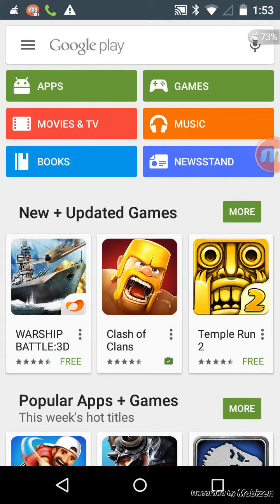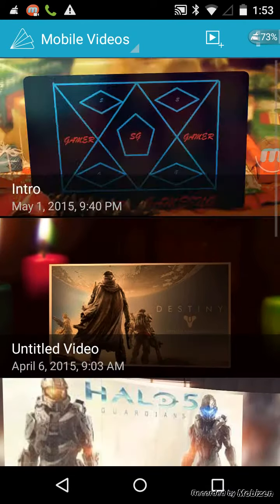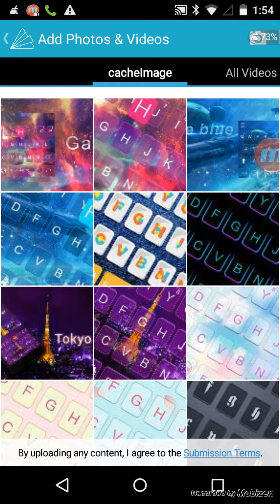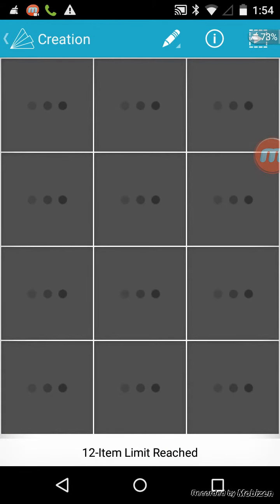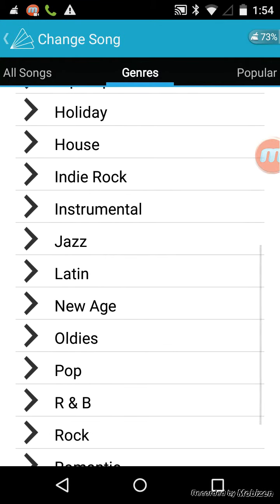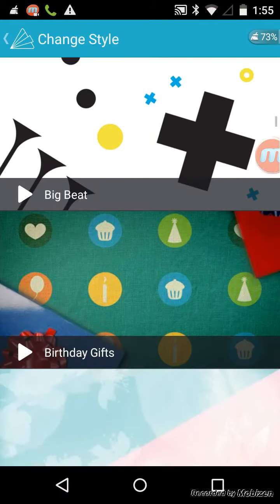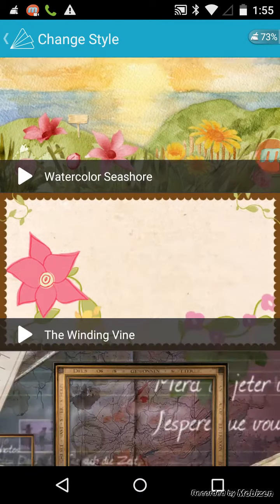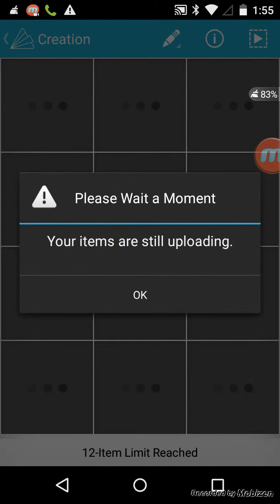How to make a introduction on android w/o root.